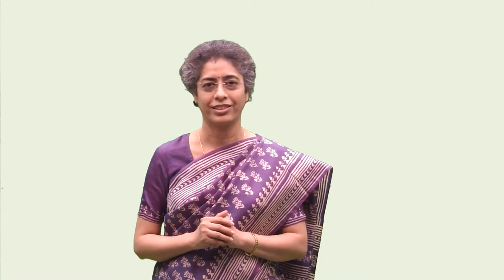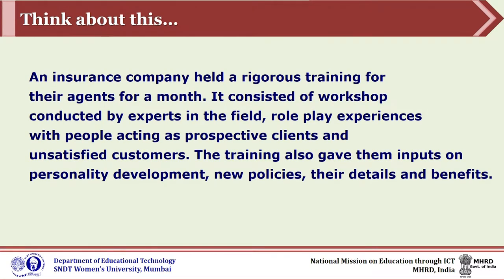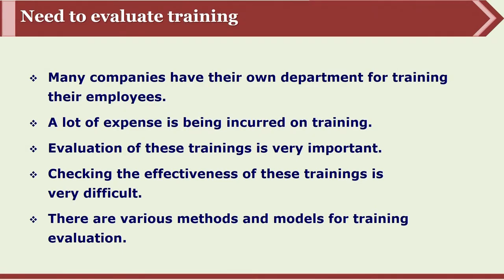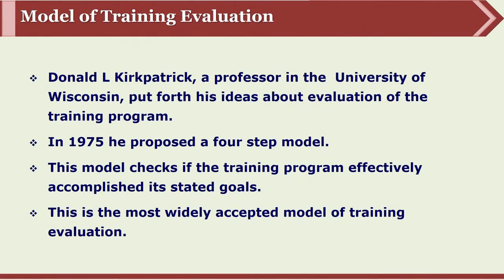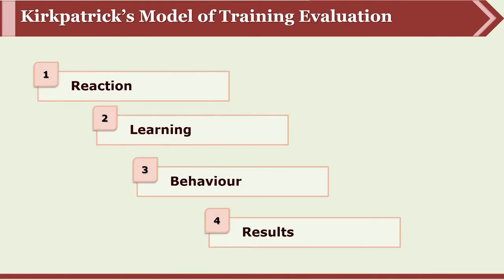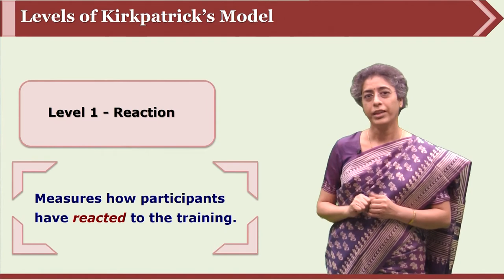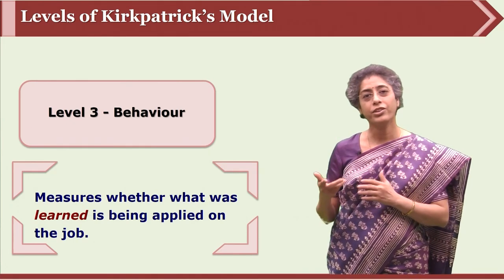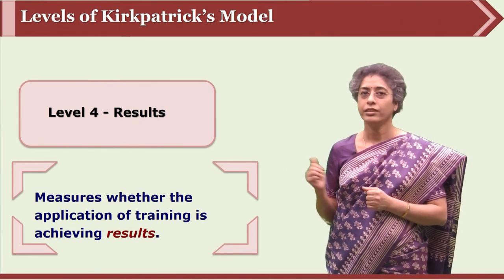Training Evaluation: Donald Kirkpatrik's Model Part 1 by Dr. Jayashree Shinde